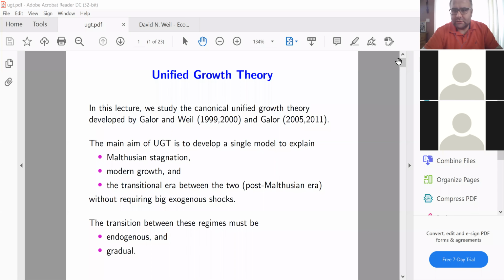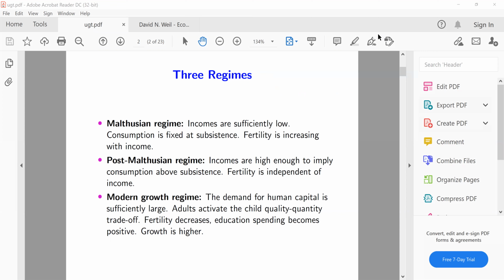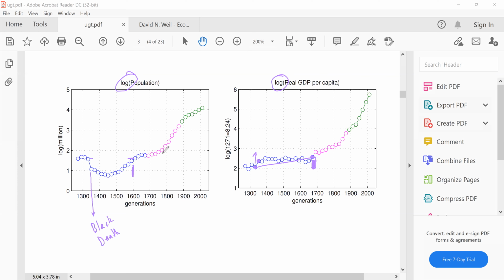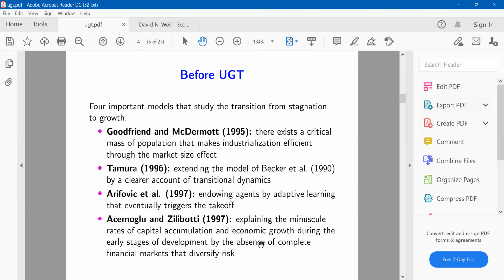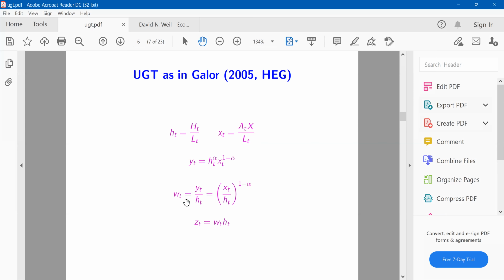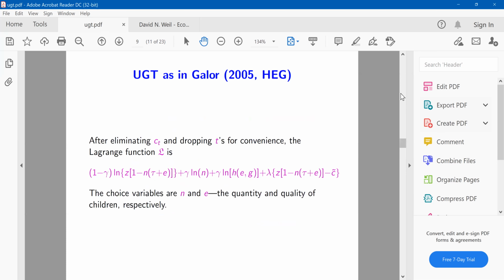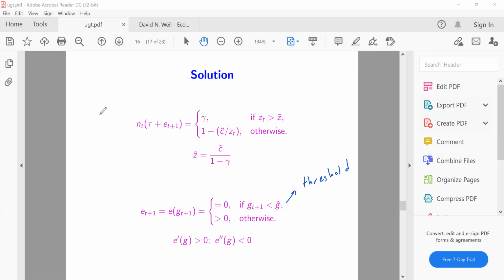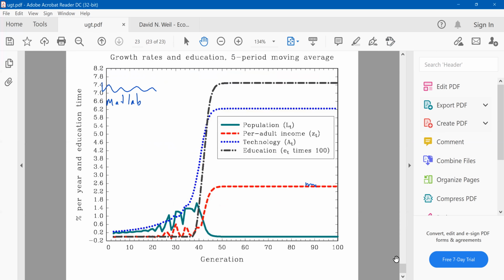ECO750 Economic Growth Lecture 9